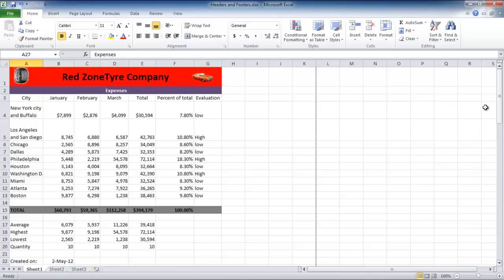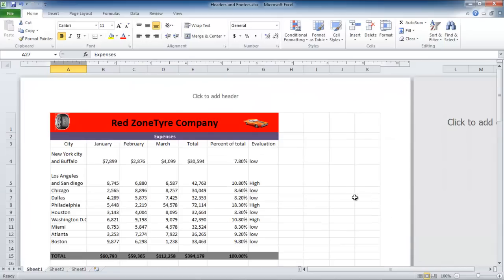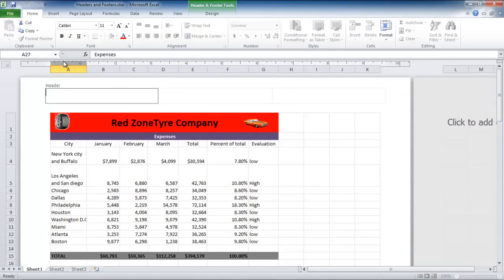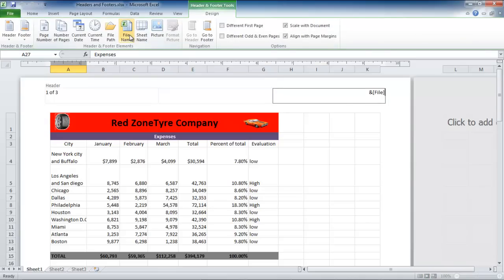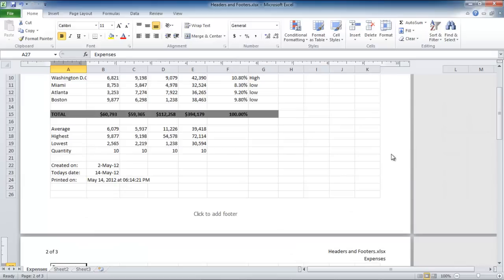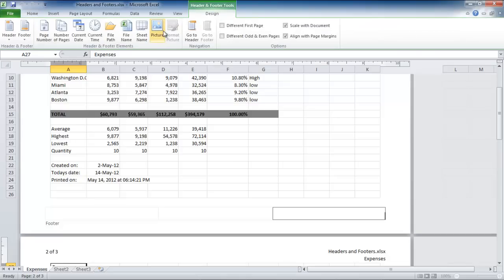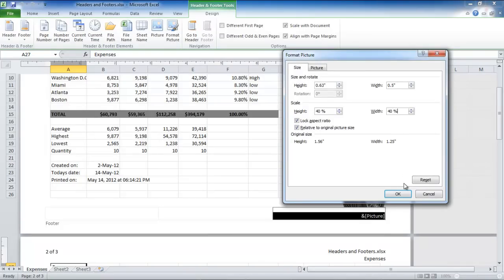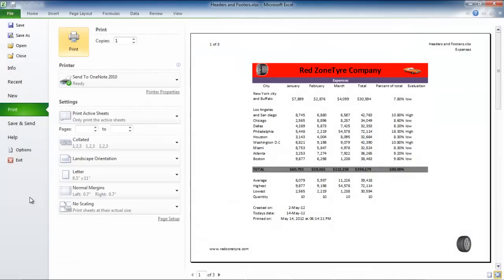How to Insert Headers and Footers in Excel 2010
Want to learn how to insert headers and footers in Excel? Follow this easy step by step tutorial and learn how to do so.

Microsoft Excel is a great program when it comes to organizing data into rows and columns in a spreadsheet and performing mathematical calculations.

In this tutorial, we will teach you how to insert headers and footers in Excel.

Step 1: Using the "Page Layout" button

In order to start off with the process, open up an excel spreadsheet and go to the "view" buttons.
Over here, click on the "page layout" button and move on to the next step.
Now click on the top left corner of your page if you want to add header and while you are still in the "design" tab, click on the "Page number" button. If you want the number of pages to be shown as well you must type "of" and then click on the "Number of pages" button.

Step 2: Renaming the sheet

Next, on the top right corner, click on the "File name" button to assign a name to the file you are working on. Press the "enter" key again and this time click on the "sheet name" button to add the name of the sheet.
You can rename the sheet by right-clicking on the area where it says "sheet1" and selecting the "rename" option.

Step 3: Selecting a Picture

Once the above steps have been completed, go to the bottom right corner of your page where you can add your company logo or a similar image. From the design tab click on the "picture" button and select the desired file.

Step 4: Formatting the Picture

You can also choose to resize the image you have chosen in order to make it blend with the spreadsheet. In order to do so, click on the "format picture" button and adjust the size of the image according to your preference. You might need to play around with this option in order to decide on which size looks best in the document.

Step 5: Entering the company address

Doing so will make this information stand out since it is placed away from all the clustered data in the sheet.

Step 6: Using the "print preview" pane

Now you must press the "control + p" keys in order view the print preview pane.  You will also now be able to see the headers and footers that you previously inserted and how they will appear when the worksheet gets printed.